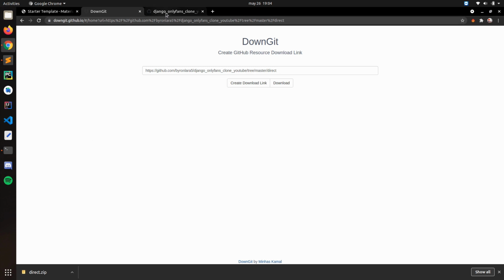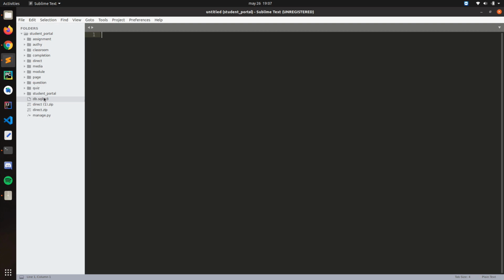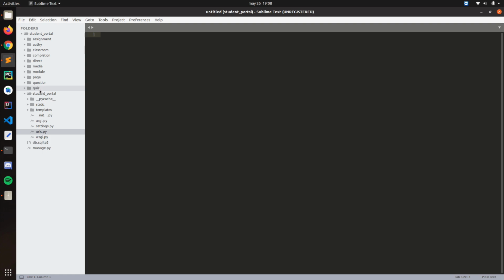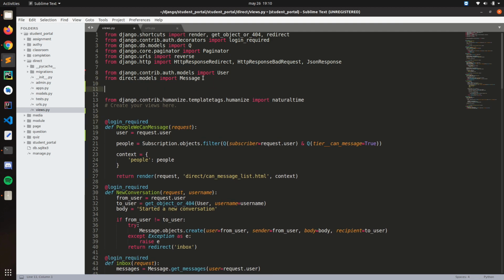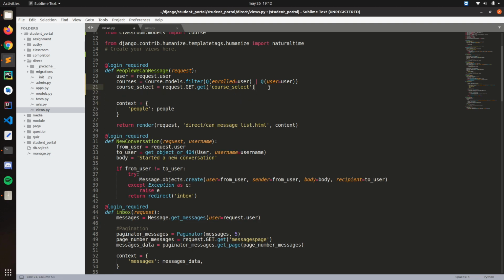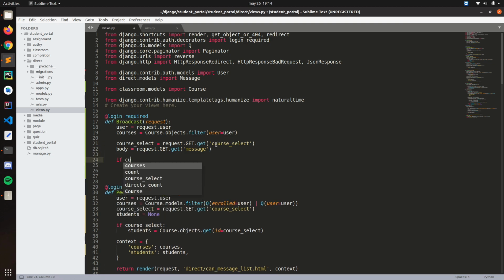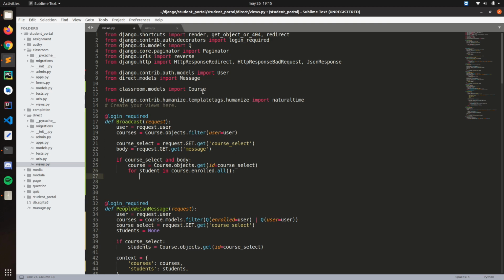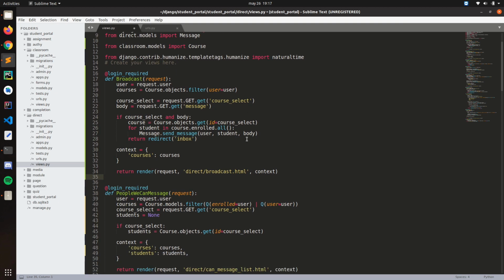Django Student Portal - directs app part 1 | 29